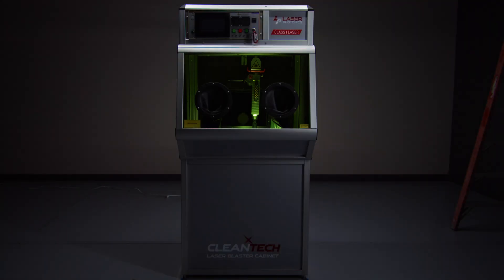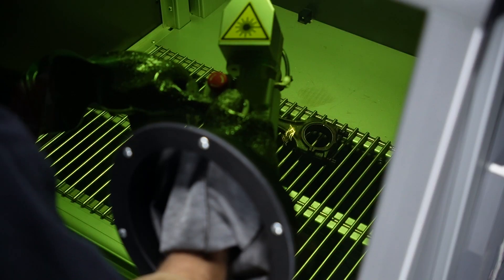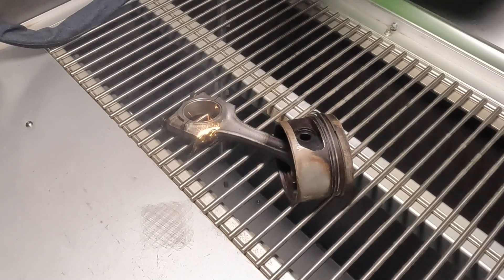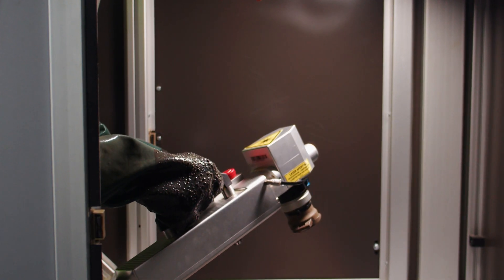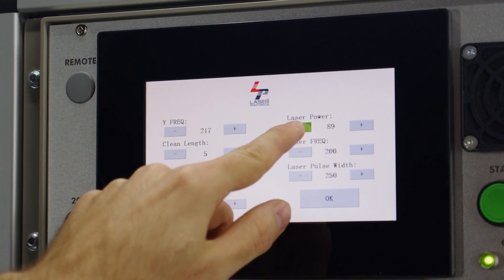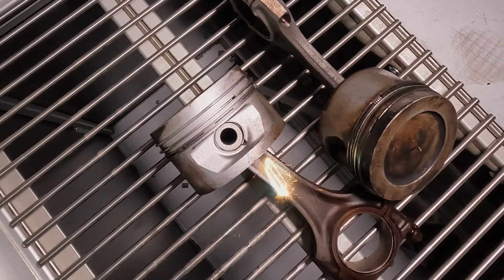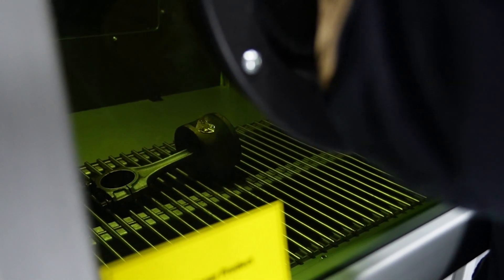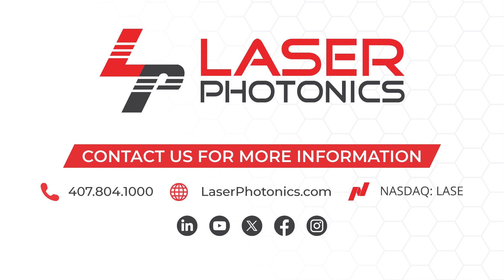Prioritize Safety With the Laser Blasting Cabinet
The CleanTech Laser Blaster Cabinet is a self-contained Class I industrial laser cleaning machine used for parts cleaning, rust removal, and surface conditioning. The dual-axis system is engineered with operator safety as a top priority and features an enclosed laser setup with an optional fume extractor and dust collector that can be purchased alongside the machinery.

NASDAQ: LASE